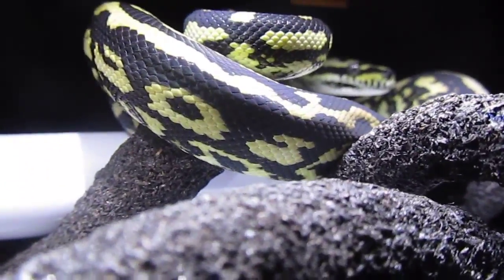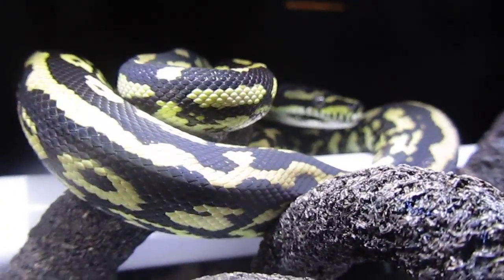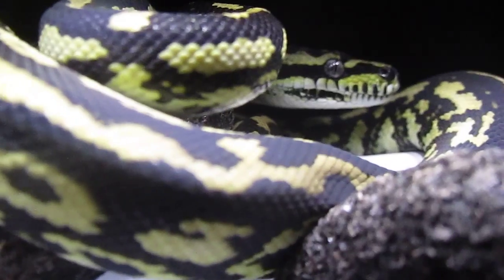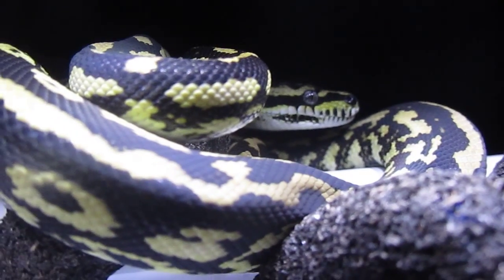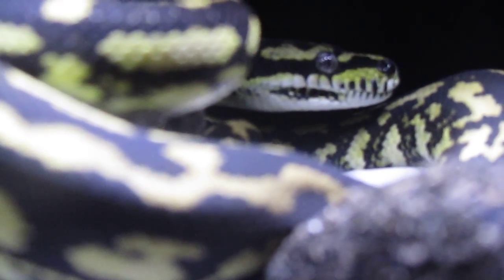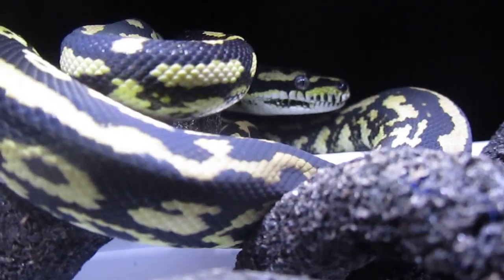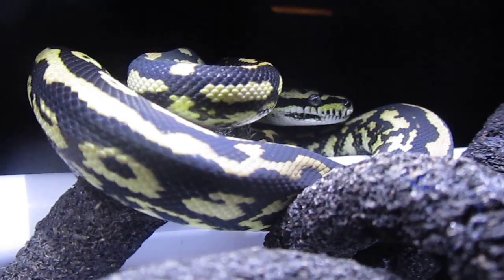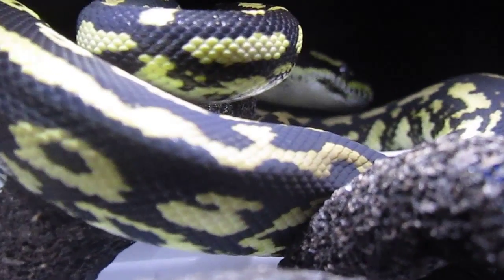Jungle Striped Vandevetner